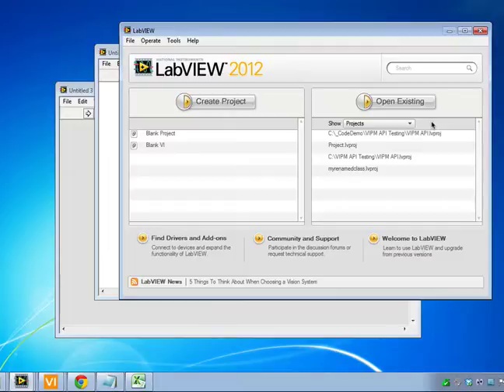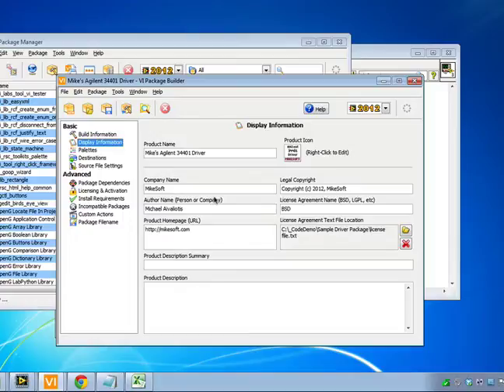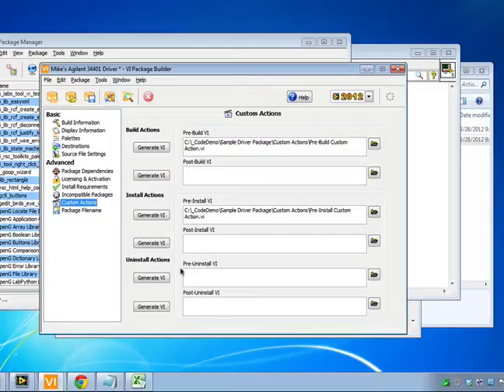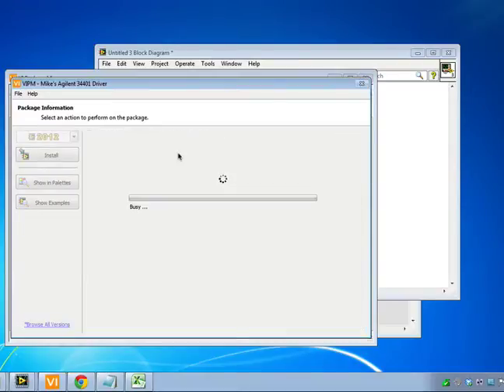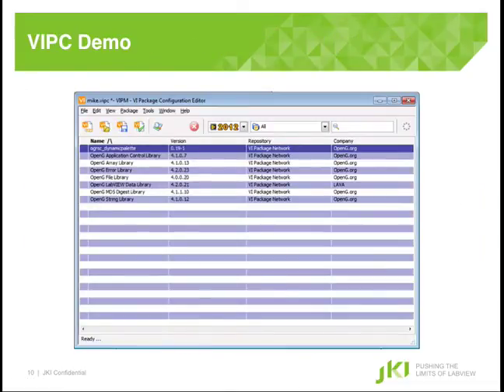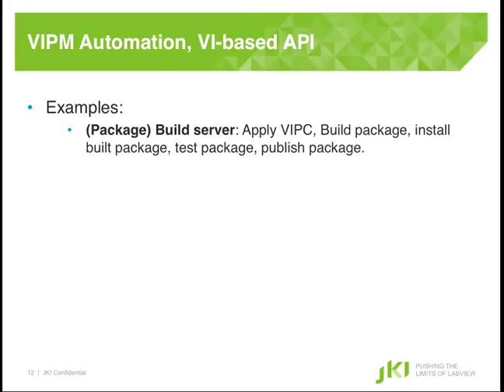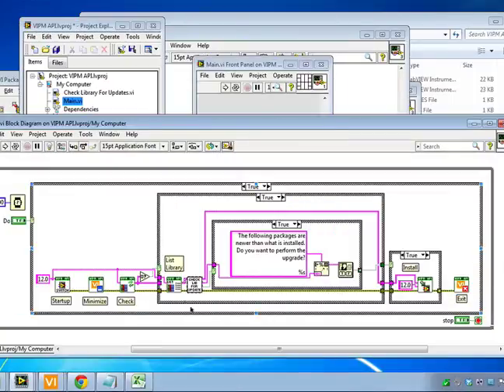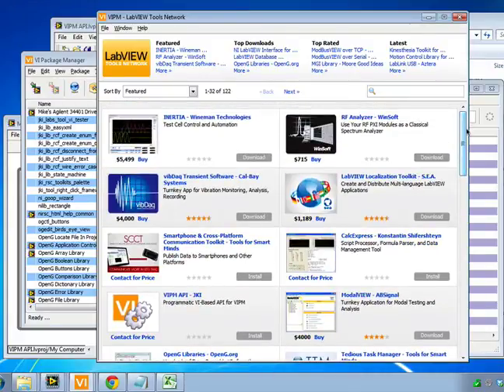Whats New in VIPM 2012